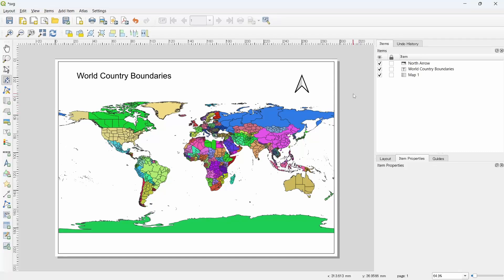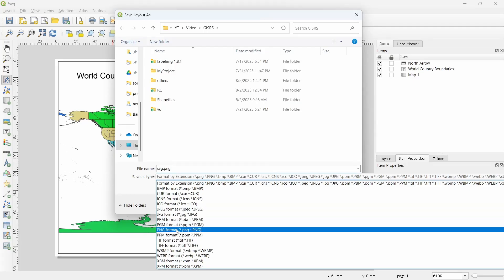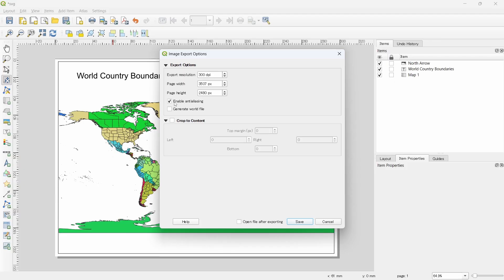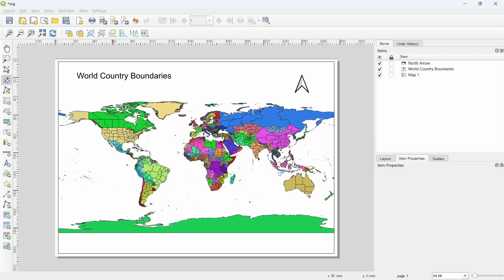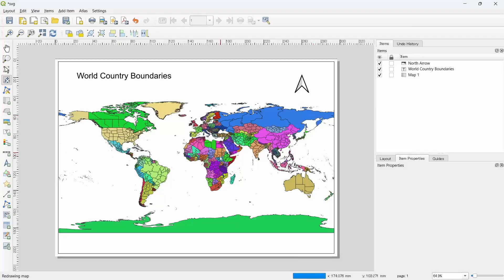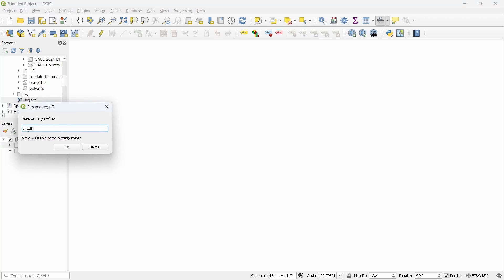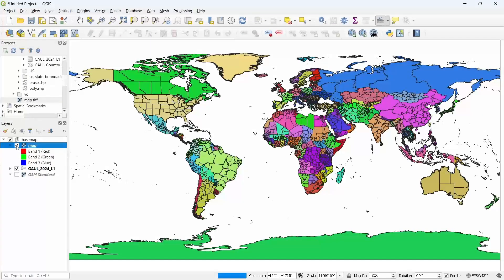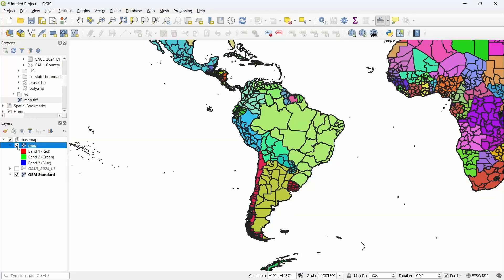How to Export GeoTIFF with Georeferencing in QGIS | TIFF Export Tutorial for Beginners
In this beginner-friendly QGIS tutorial, you'll learn how to export a TIFF image with georeferencing in just a few simple steps. GeoTIFF files retain spatial reference information, making them ideal for GIS analysis, remote sensing, and mapping projects.

Whether you're working on a research project, urban planning, environmental monitoring, or cartography, this tutorial will help you export your maps properly in GeoTIFF format with embedded coordinate information.

✅ In This Video You Will Learn:

How to export a TIFF from QGIS
How to ensure the TIFF is georeferenced
Importance of GeoTIFF in GIS workflows
Exporting raster/layers with correct CRS
Using exported TIFF in GIS software

🎯 Perfect for GIS students, professionals, and QGIS beginners looking to create high-quality georeferenced outputs for further analysis or reporting.

How to Add a New Field in Attribute Table in QGIS | Simple QGIS Tutorial for Beginners